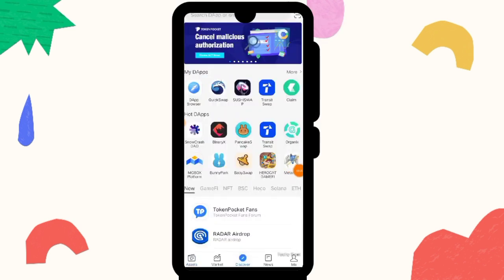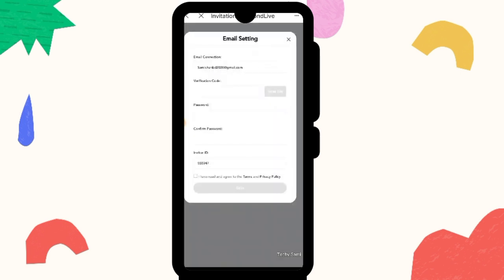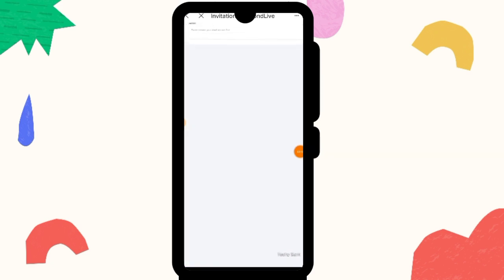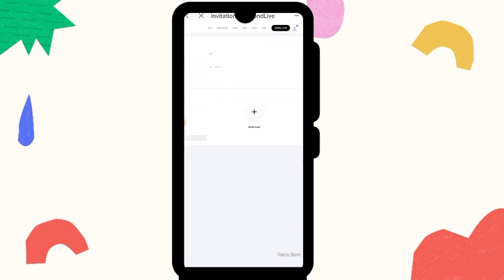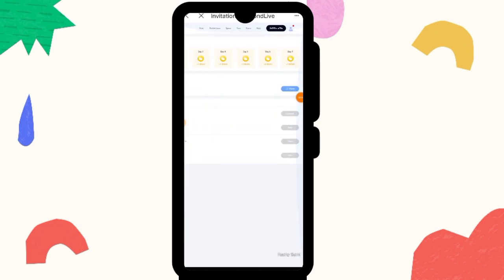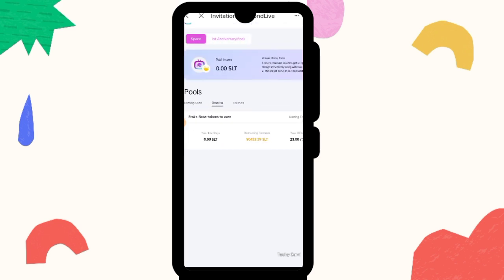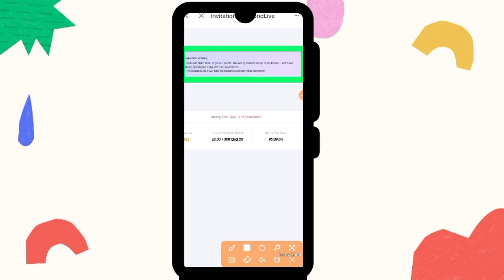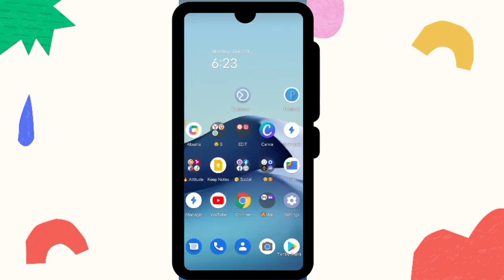প্রতিদিন ৯ ডলার ইনকাম | ৫০ ডলার ইনকাম | Secondlive Airdrop | Earn SLT Coin | stake slt | বিকাশ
❌ Warning ❌
🚫 Anti Privacy 🚫
This Video Only Own TechySami If You Copy Or Re upload Video Or Copy Anything  So We Well ©Copyright You 🚫

Support Us 🎟
Like Us Our VIDEO 👍
Share Us Our Video 👍

Keep Support Our Teams... .